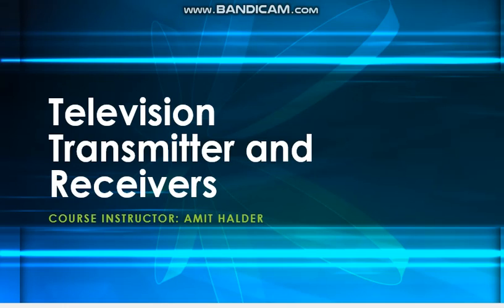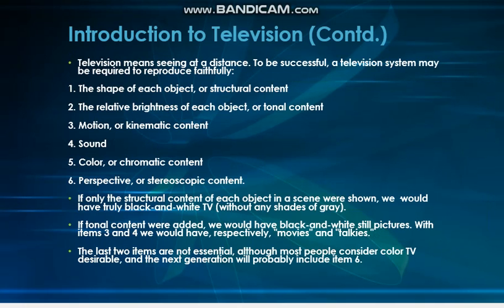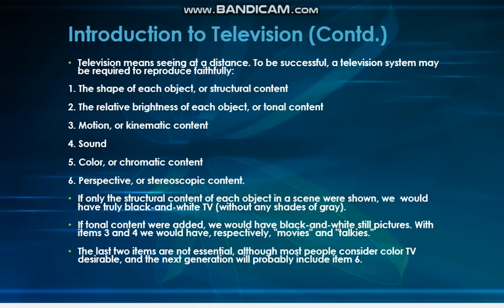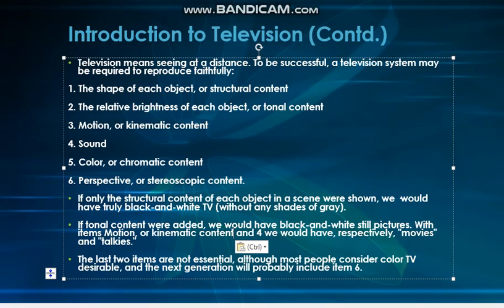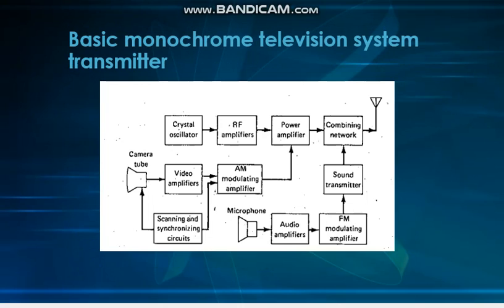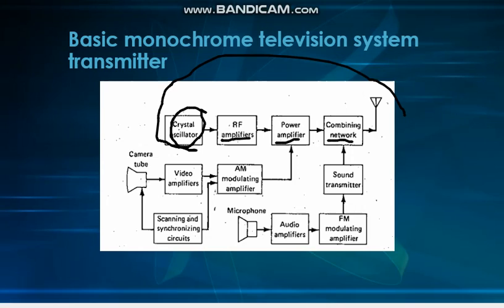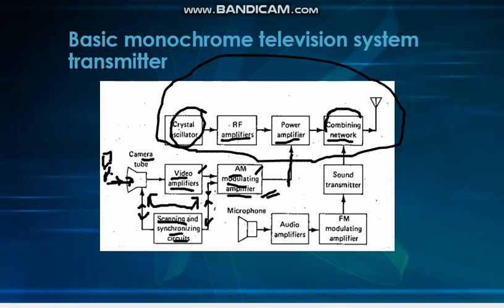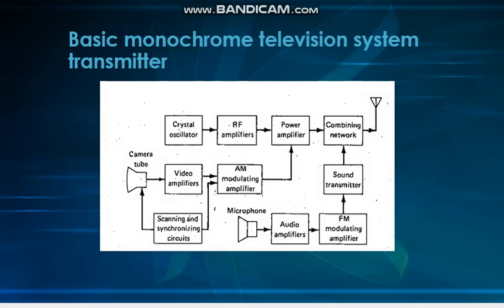TV transmitter and receiver system part 01